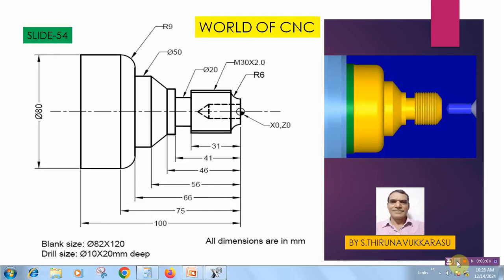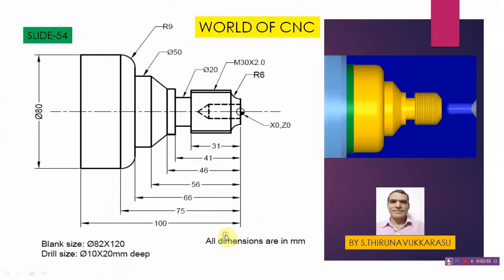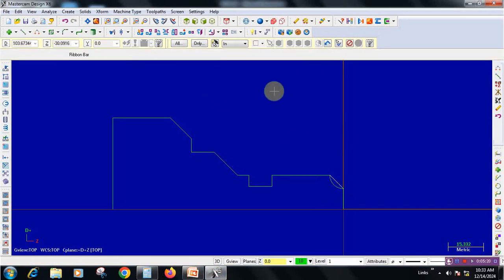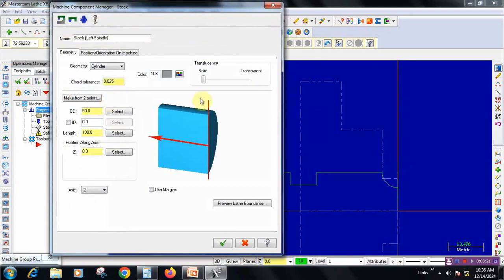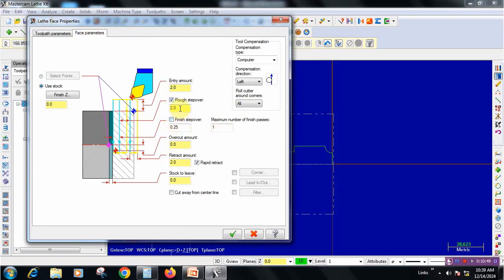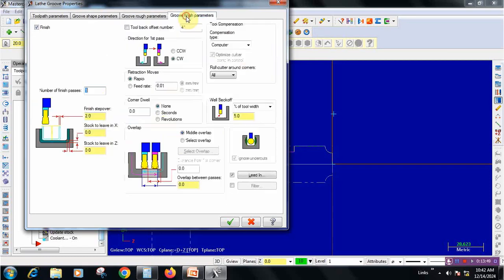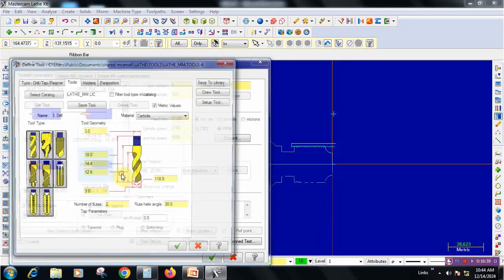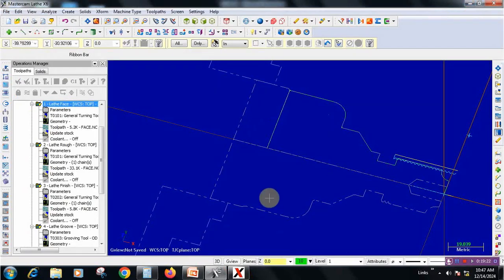SLIDE 54 TURNING WITH MASTER CAM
Knowing about Turning process with Master cam